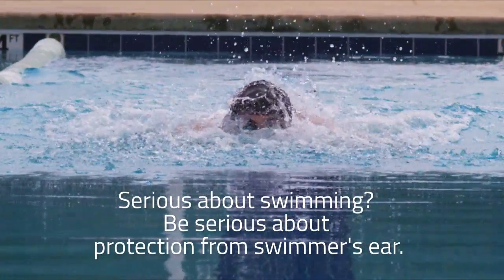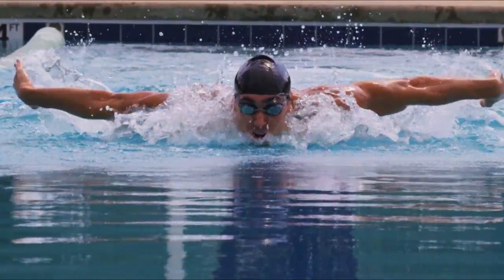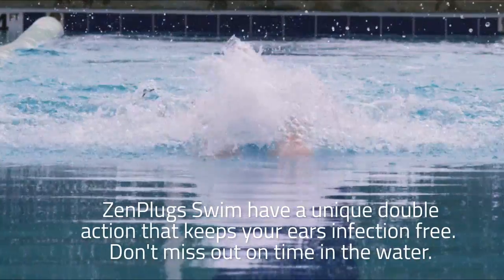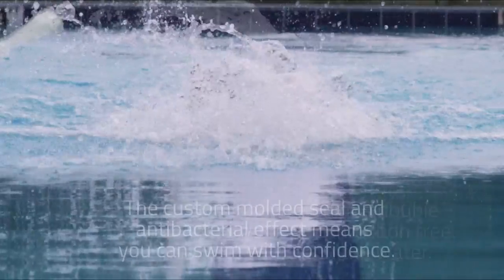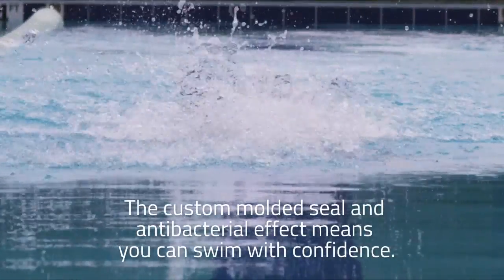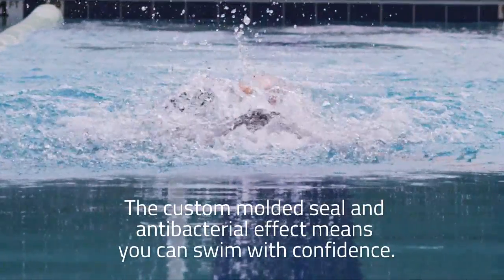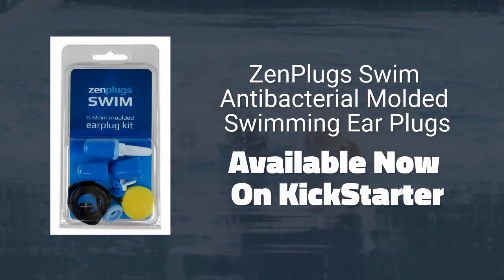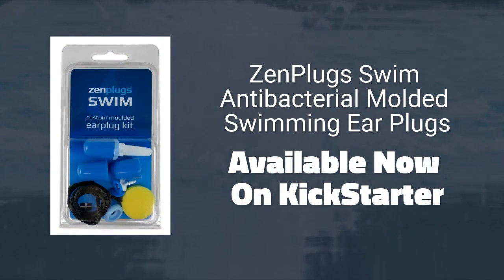Revolutionary ZenPlugs Swim Moulded Earplugs - Out Now On Kickstarter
ZenPlugs Swim are revolutionary new moulded swimming earplugs which will protect you against swimmers' ear and itchy ears for years to come.

Moulded at home using our simple patented process they are incredibly comfortable, stay in and block water effectively.  Mould them once and you will have fitted earplugs for years to come.
ZenPlugs are the only remouldable, healable moulded ear plugs in the world. They are also antibacterial, killing all the germs known to cause ear infections.

Supplied with an extra long cord you can run under your hat, you can take the plugs out in the water without losing them. Lasting for years, they will save you money compared with other earplugs.